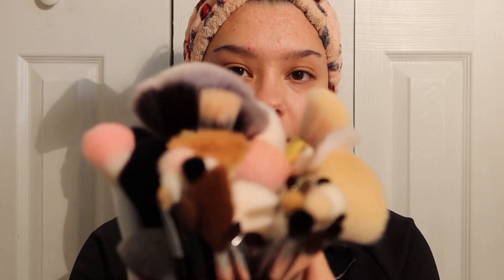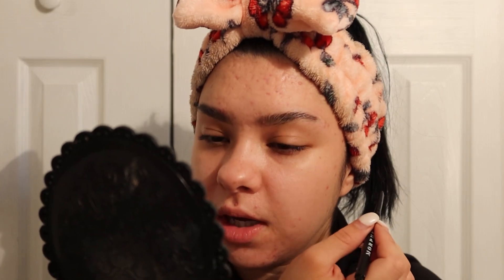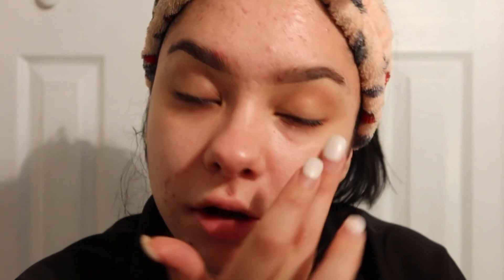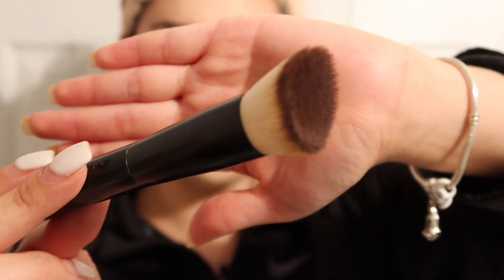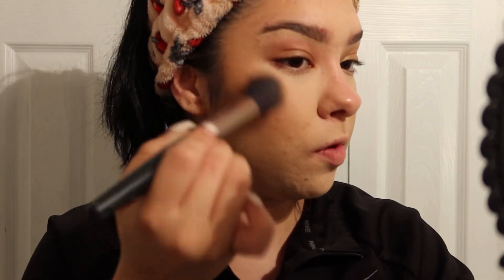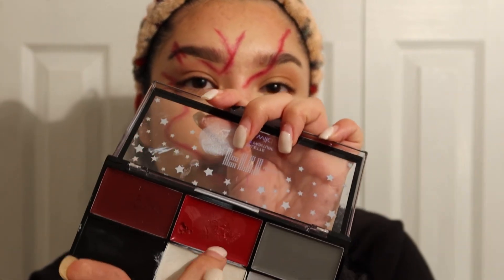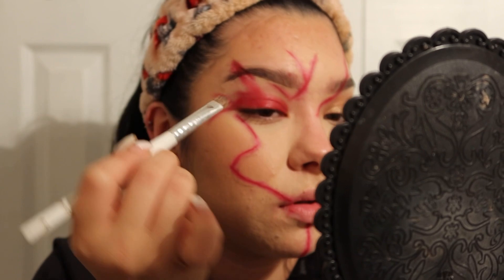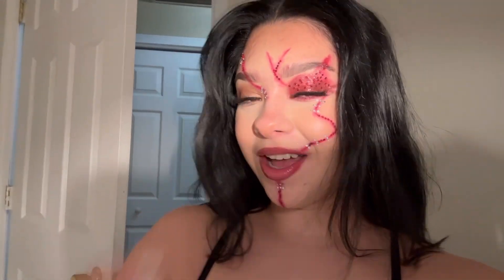easy CHUCKY Halloween makeup look tutorial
Hola guys!! First Halloween makeup look, more to come I hope you guys enjoyed this video🤍